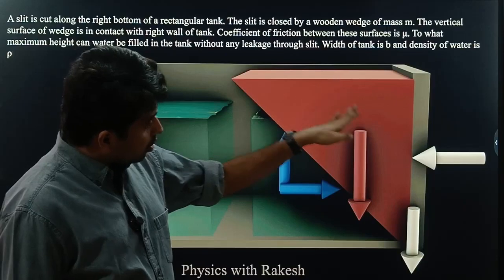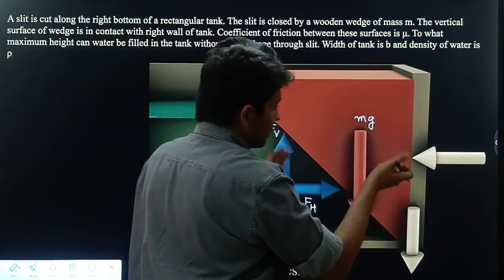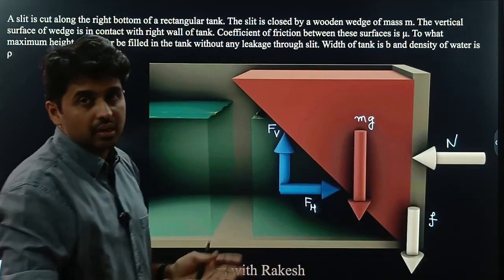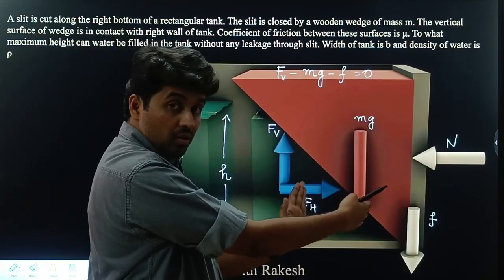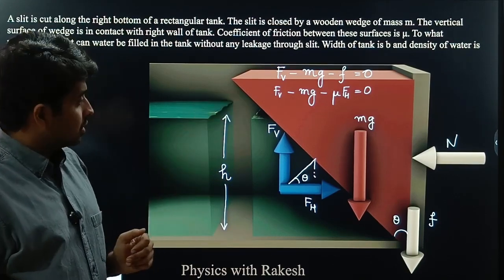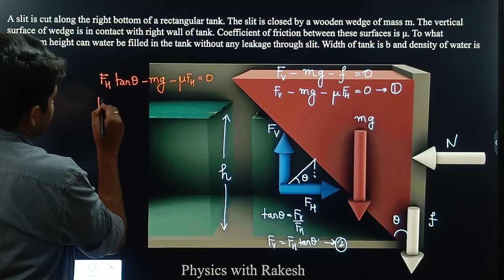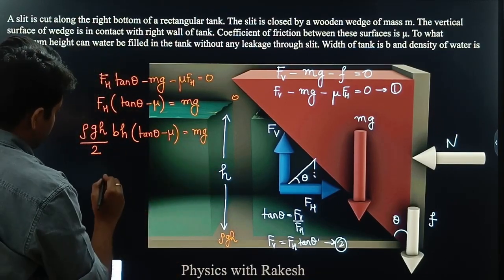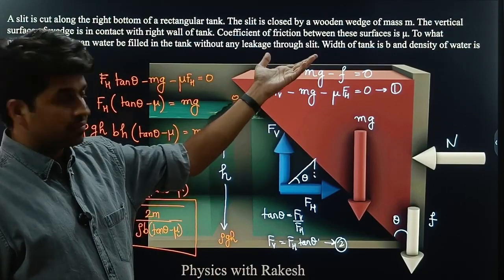👉 “Pathfinder Question Made Easy 😳 | Smart Trick ⚡” | MCQ 3 | Fluids | JEE Advanced | Physics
JEE Advanced level physics question 🔥

Try solving before watching the solution.